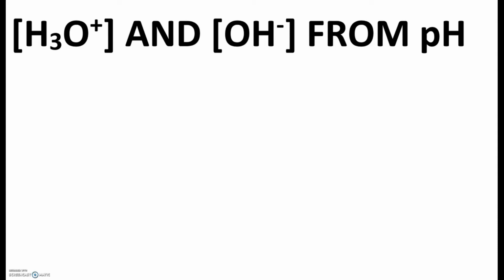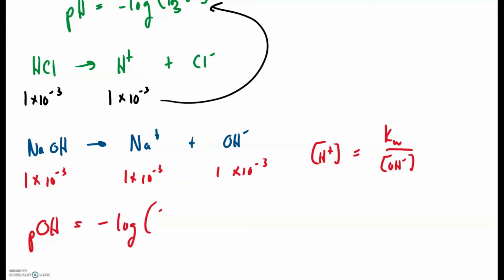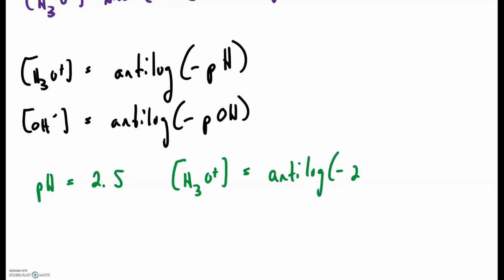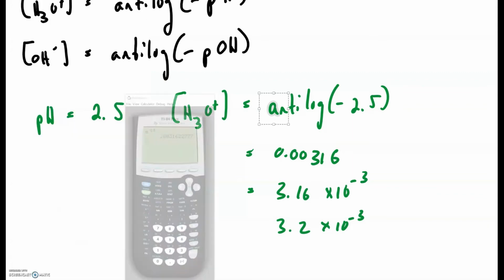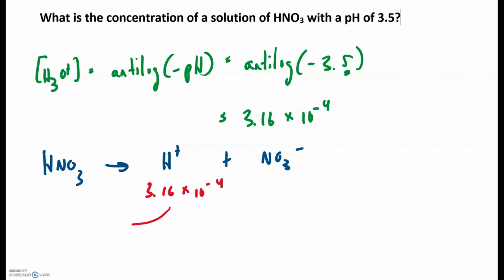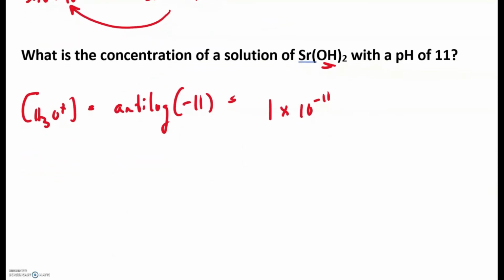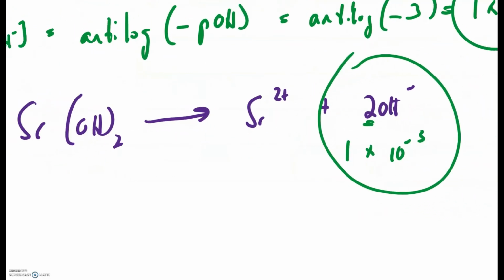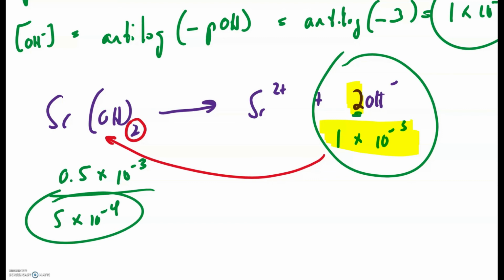[H3O+] and [OH-] from pH